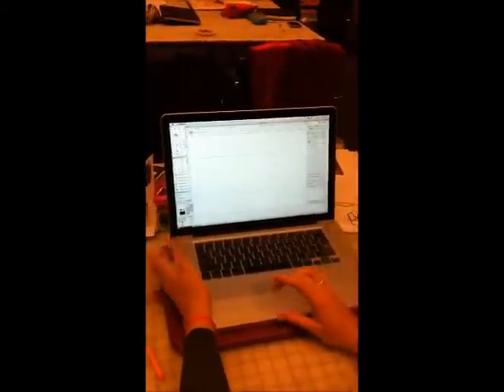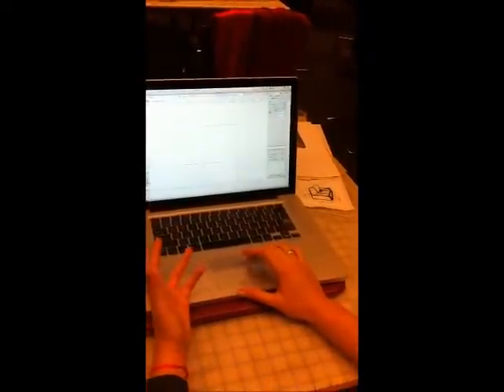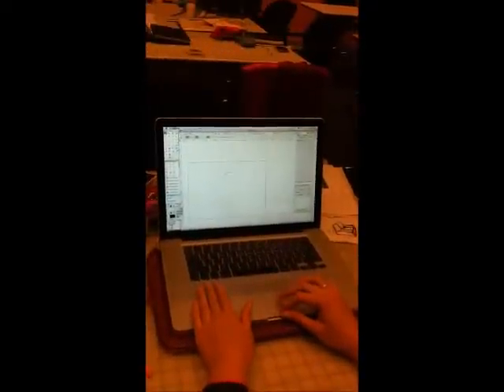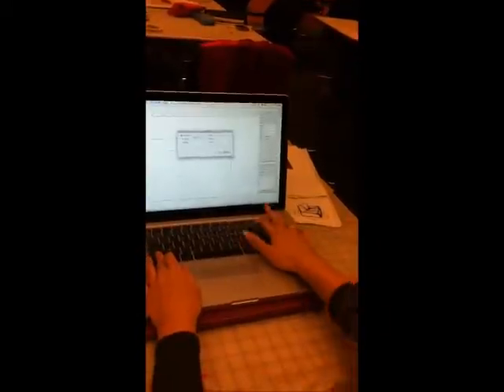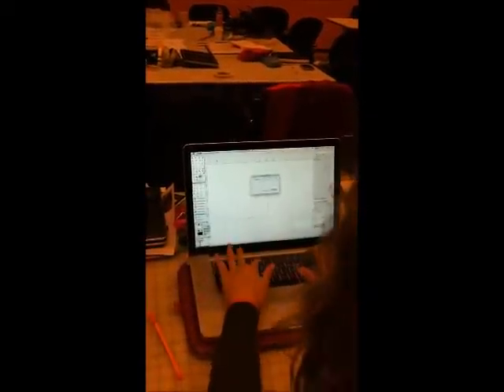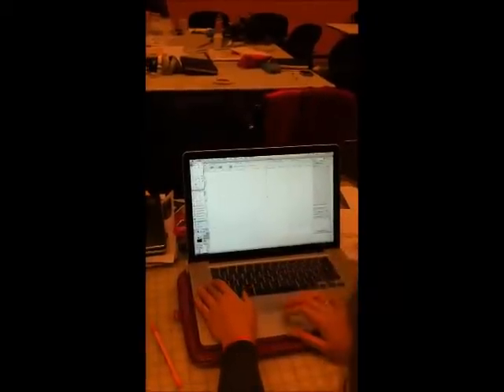Vectorworks quick demo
A vectorworks demonstration for design, interior and spacial UTS students